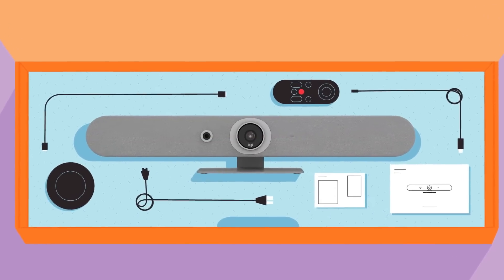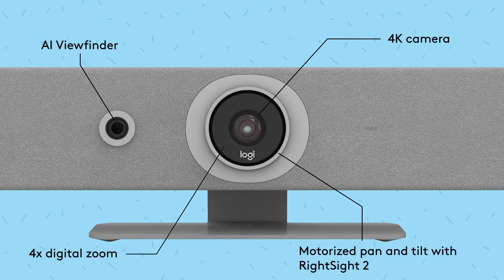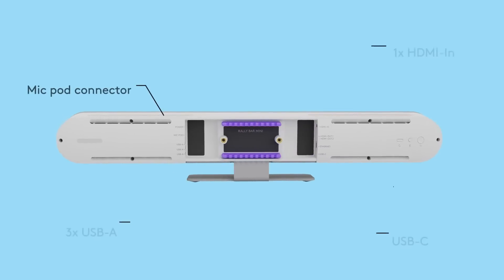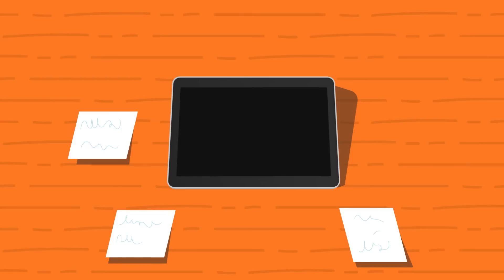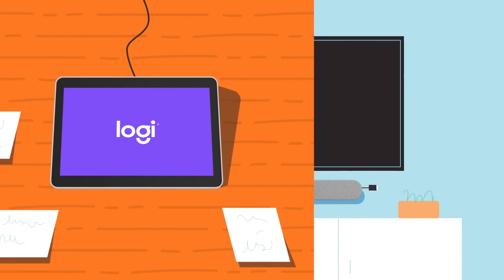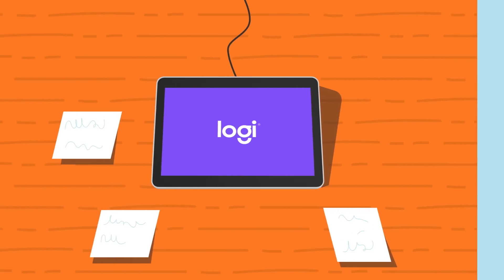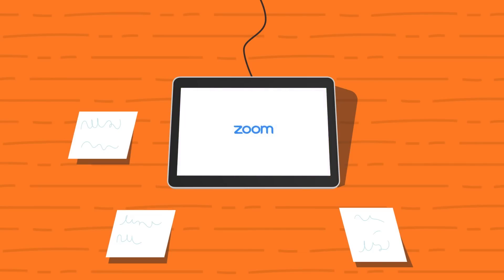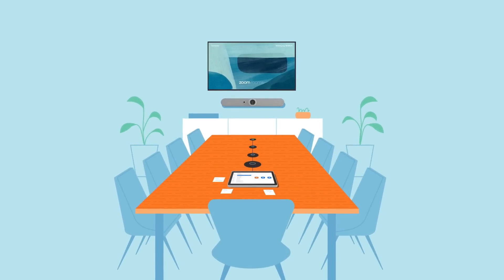Rally Bar Mini: How To Set Up with Zoom Rooms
Learn how to set up the Logitech Rally Bar Mini for Zoom Rooms.